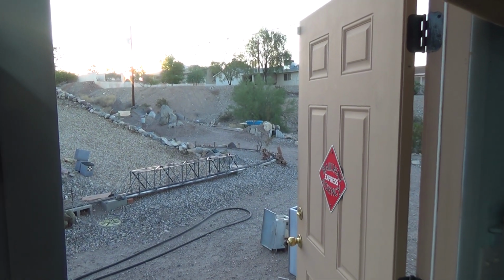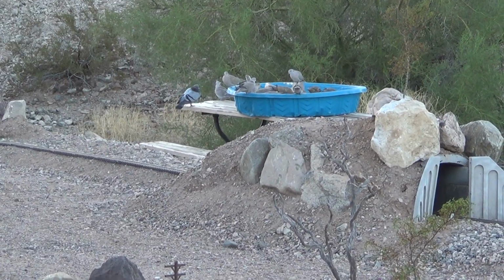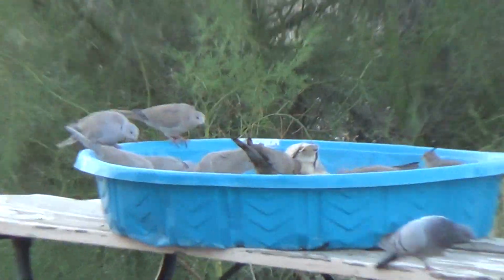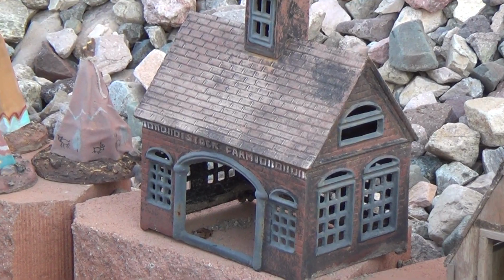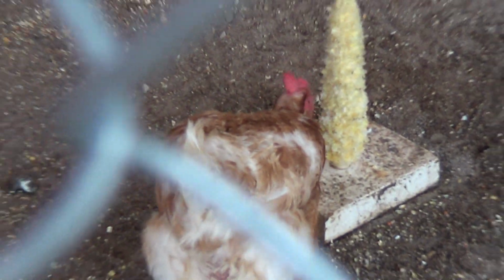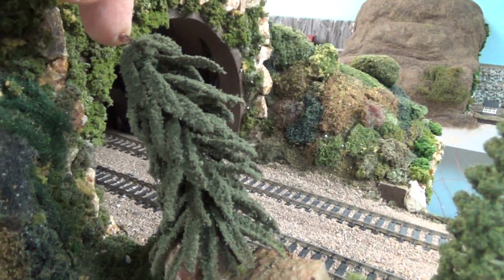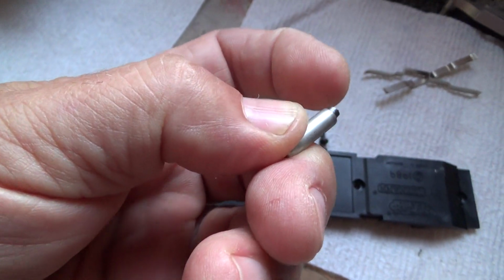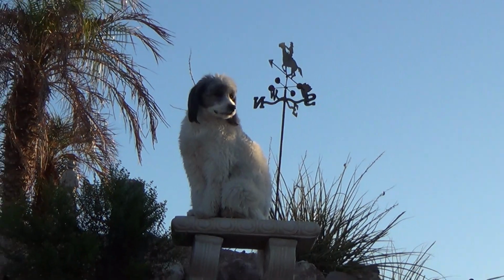100 Days of Hell are over! Reconstruction! And 100 POUNDS OF FEED !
Something unusual in store for the railroads biggest fans! The pigeons, quail and rabbits.